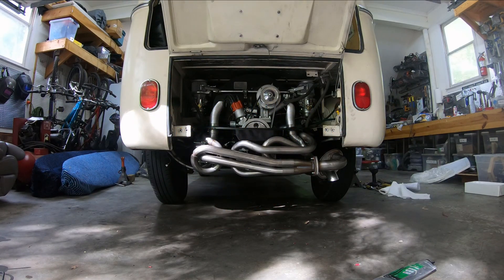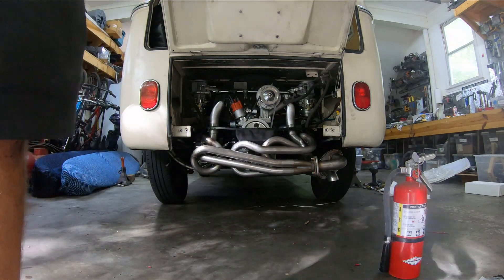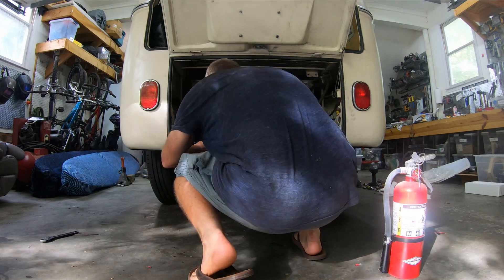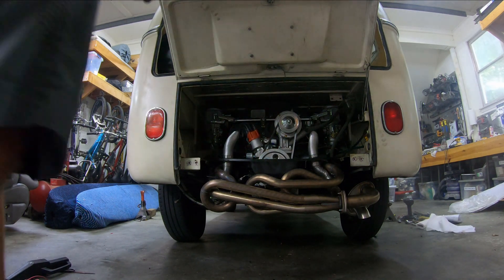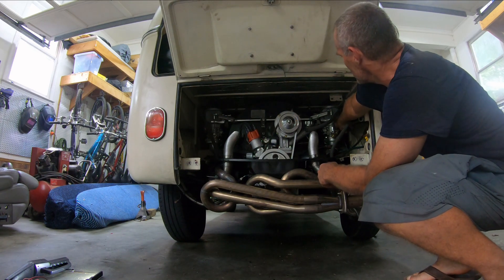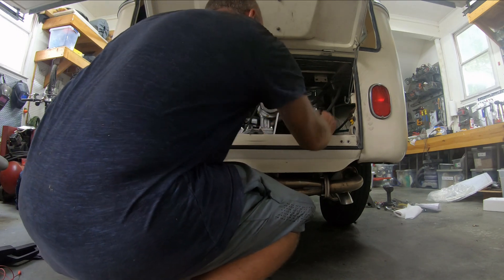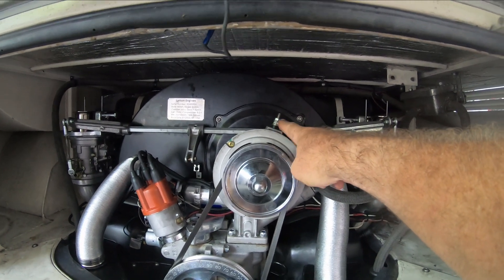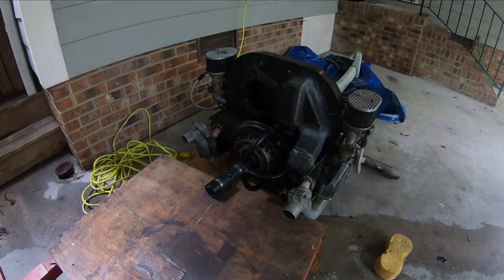2332 VW Air-cooled Stroker Motor - Video 83 - FIRST START and Break in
Building a Volkswagen 2332 stroker motor from scratch with 94mm pistons and 84mm crankshaft.  This is the first start of the 2332cc motor and the break in.  It was only a 15 minute break in as some strange things happened, and it was not all the way at 2000 rpm, but more like 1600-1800 as I was messing around and observing the odd behavior.  Overall it works great though.

1966 Deluxe Split Bus - Lotus White L282